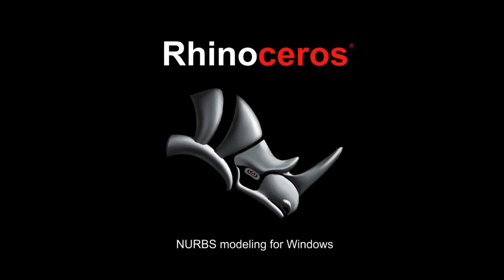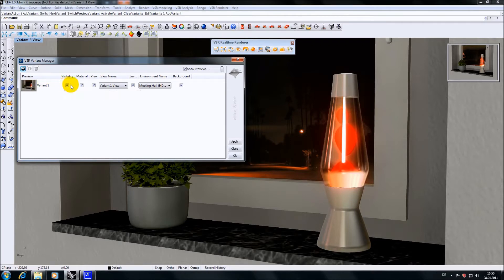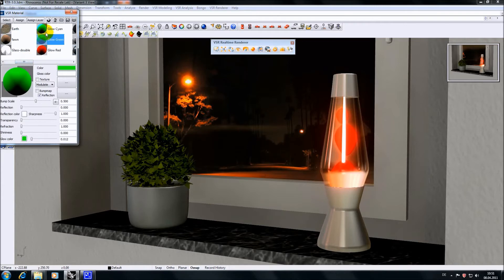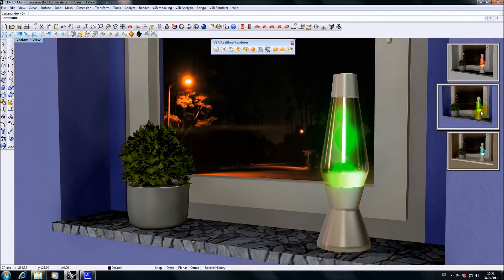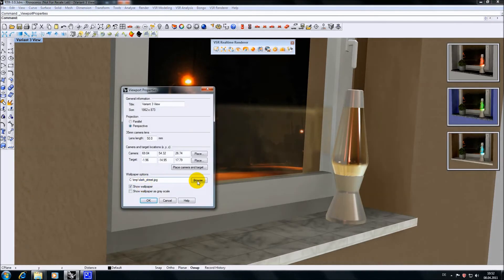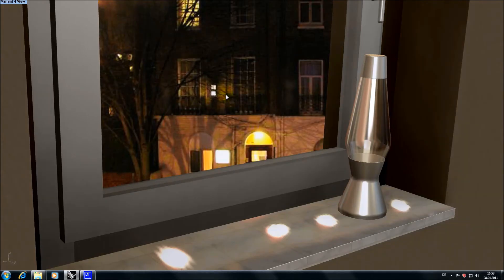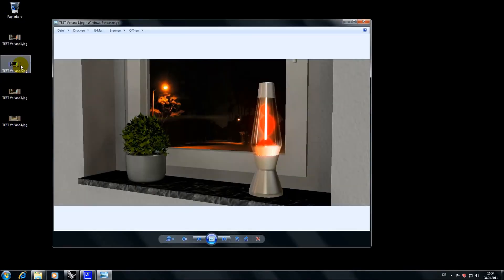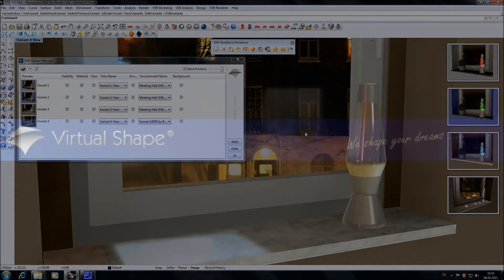VSR Realtime Renderer 3.0: Demonstration of new functions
This video demonstrates some of the new functions of the Rhino plug-in VSR Realtime Renderer 3.0.
Shown in this video:
Variant Manager
Reworked Snapshot command
Pack Session command